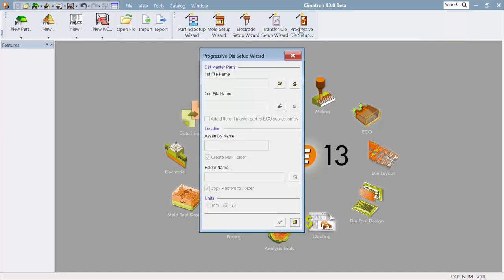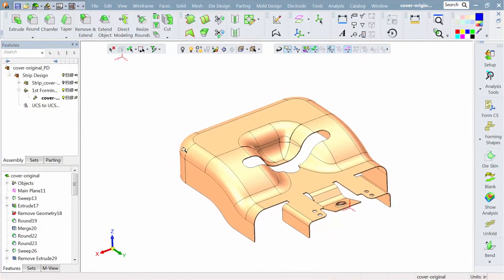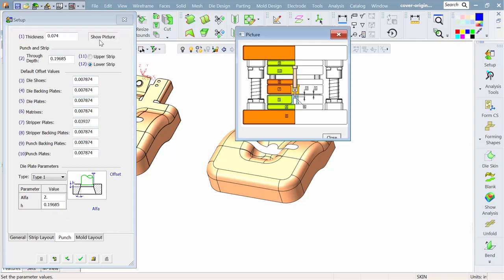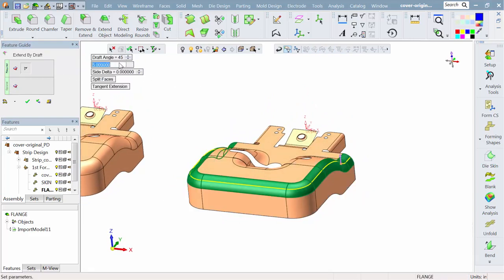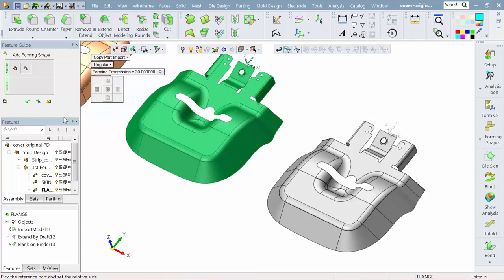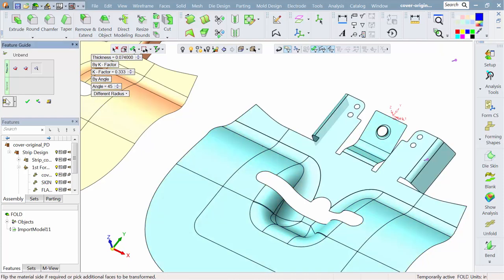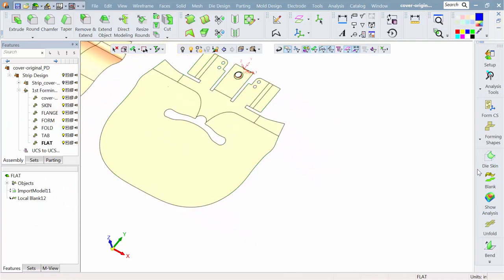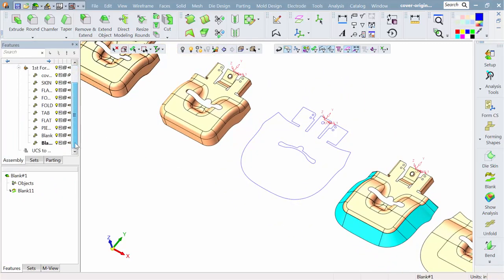Cimatron Forming Part 1 of 3